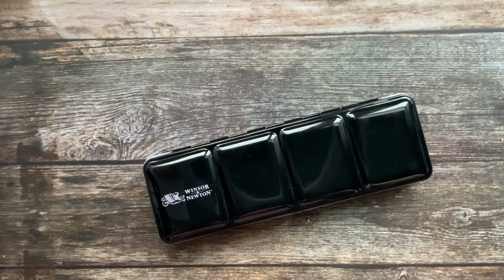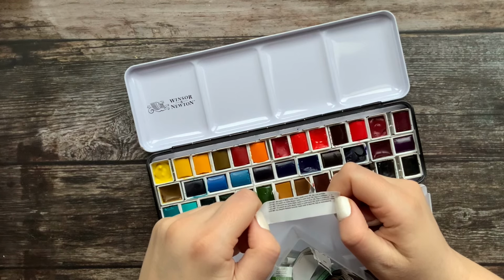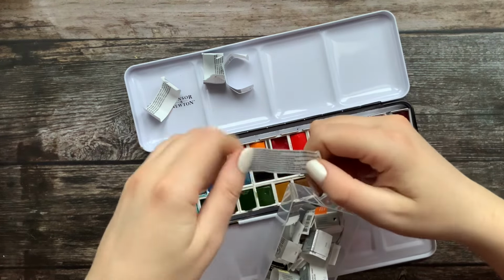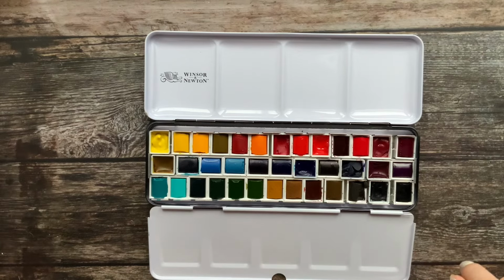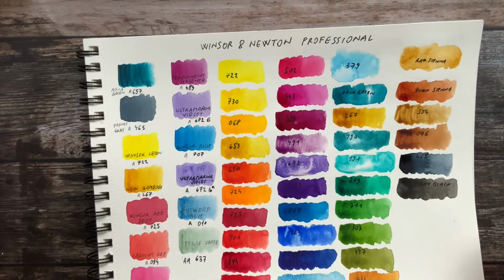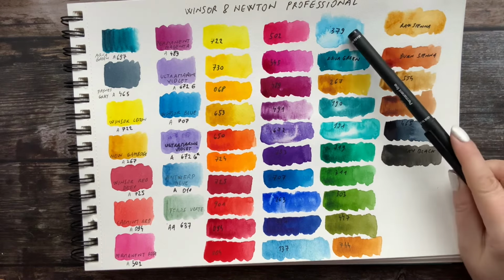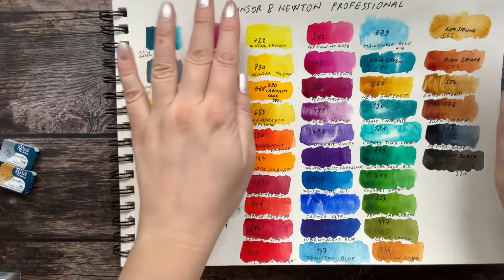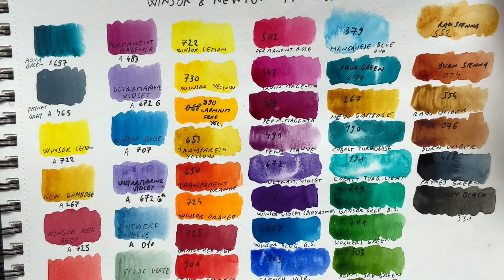Winsor & Newton professional watercolors - Swatching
Winsor & Newton 24 set plus additional colors
Paper: Canson XL watercolor paper